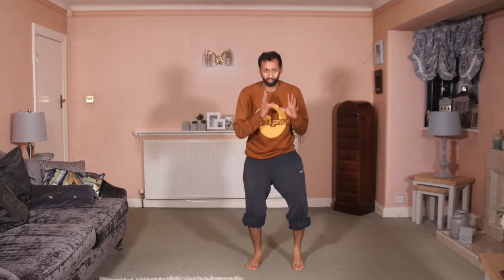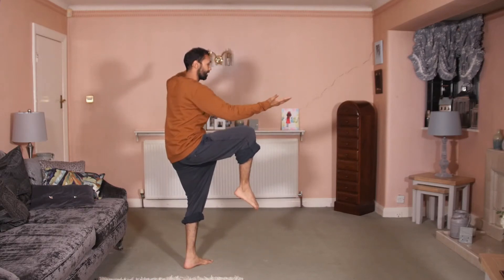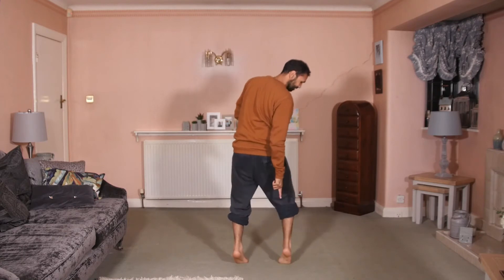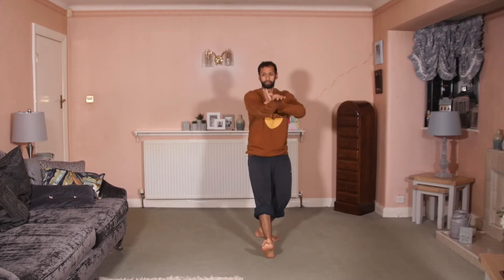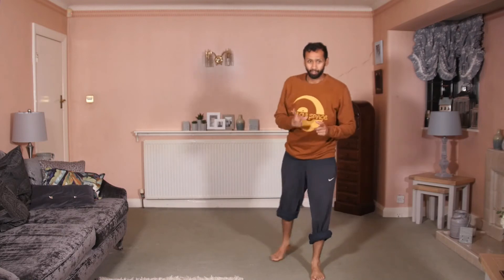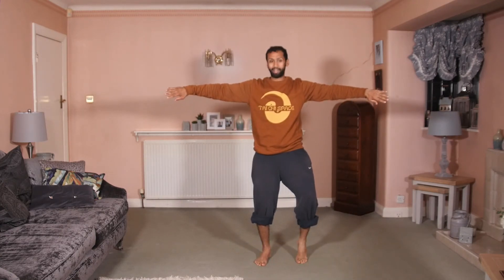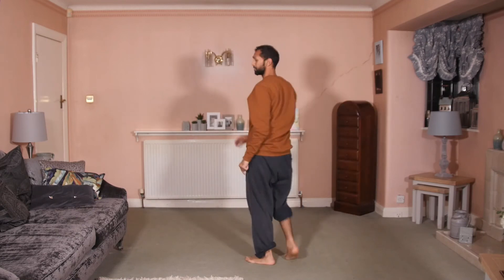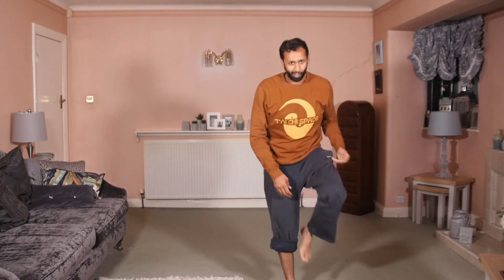Living Room Tai Chi | Lao Jia #36 Twist Wind Foot - Part 1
This video is a little excerpt from my weekly online classes. I teach 9 online classes a week and all classes are recoded and shared to members for reference and practice.

The current class schedule includes:

Monday 6.30 pm Chen Tai Chi Fundamentals
Monday 7.30 pm Qigong

Tuesday 6.30 pm Chen Tai Chi 8 Form & Fundamentals
Tuesday 7.30 pm Chen Tai Chi Xin Jia (83 Form)

Wednesday 6.30 pm Chen Tai Chi 8 Form
Wednesday 7.30 pm Lao Jia (First Section)

Thursday 6.30 pm Yi Jin Jing Qigong
Thursday 7.30 pm Chen Tai Chi Lao Jia (Second & Third Section)
Thursday 8.30 pm Chen Tai Chi Sword

All classes are at Greenwich Mean Time (GMT) and are held via zoom.

Background Music
Track: (FREE) Gunna Chinese Type Beat "Shenyang" | Flute and Guitar (prod. fabes vg)
Artist: fabes vg
(Used with Lease)